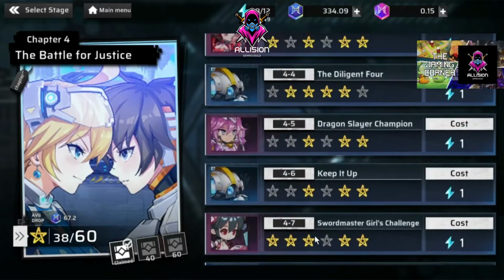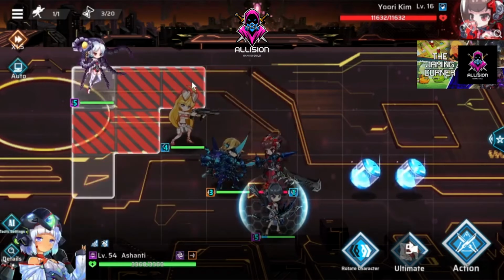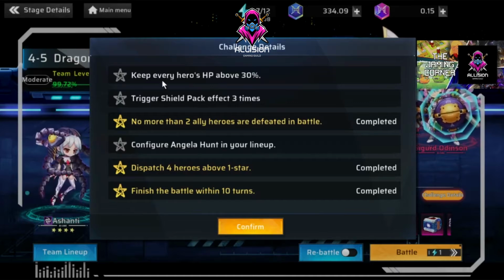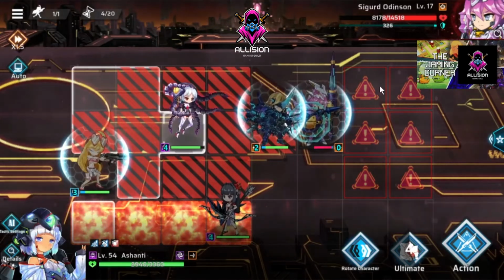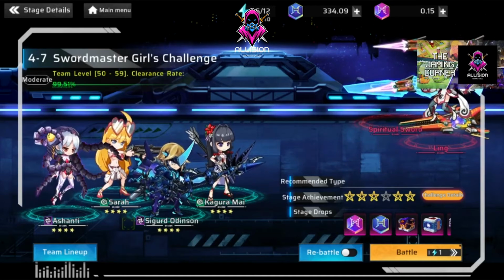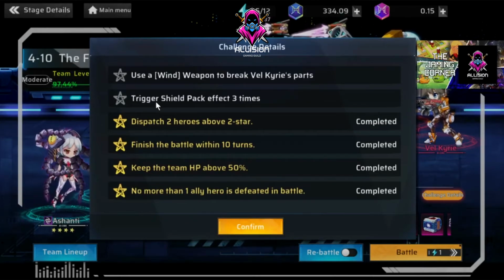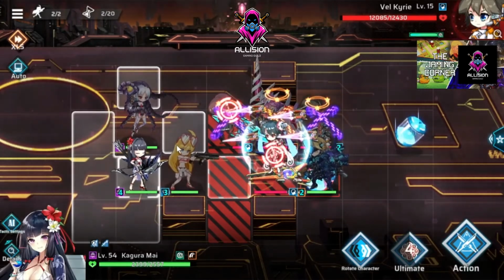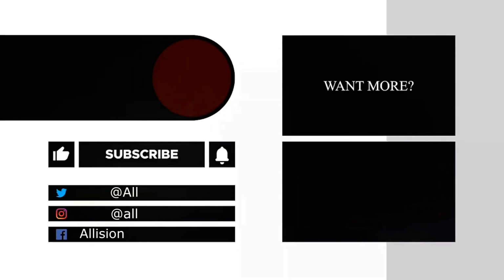WonderHero Walkthrough Chapter- 4 | Boss Level | Allision Gaming Guild | AGG-JC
Chapter 4 -WonderHero Walkthrough | Boss Level | Allision Gaming Guild | AGG-JC

Earn While Playing Games P2E